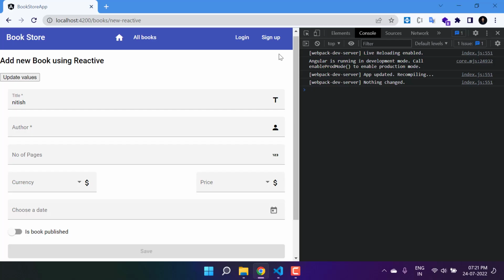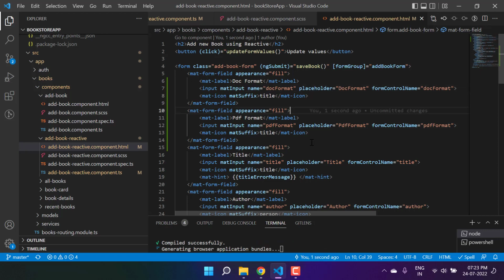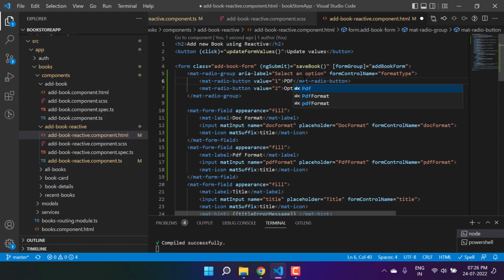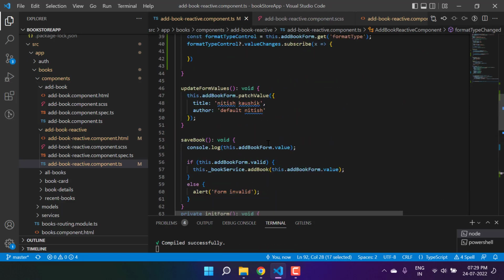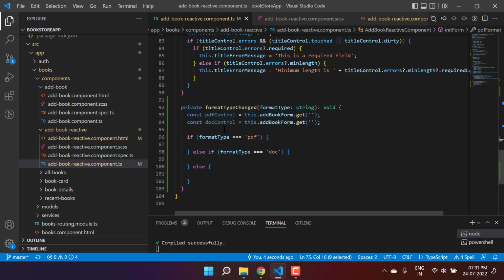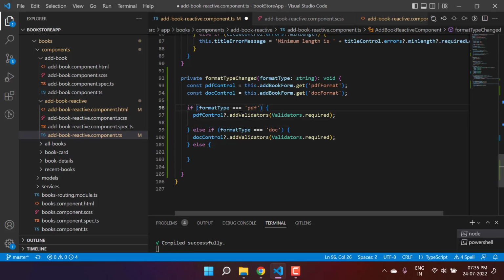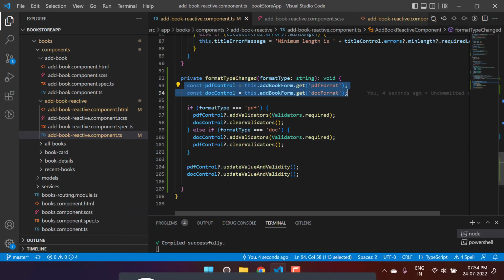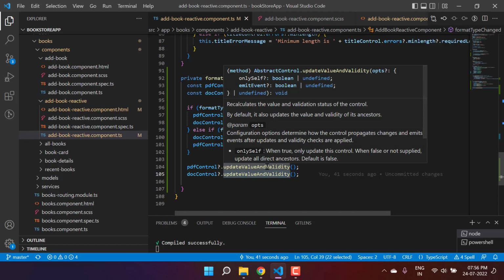Dynamic validation in angular reactive form | Reactive forms in angular | Complete Angular Tutorial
Here, you will learn dynamic validation in angular reactive forms. In Angular Reactive Forms, you can set up dynamic validation rules for a form control by using a custom validator function. This function takes in the form control as an input and returns a validation error if the input value doesn't meet certain conditions.